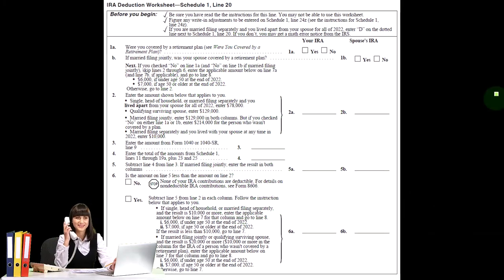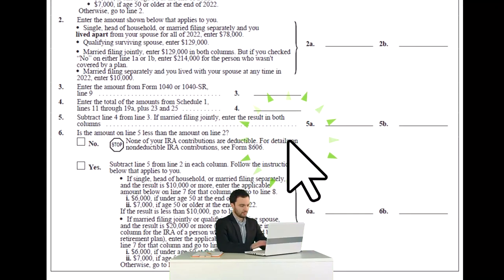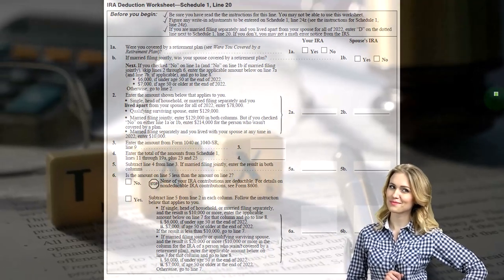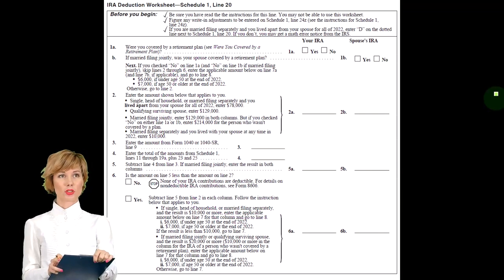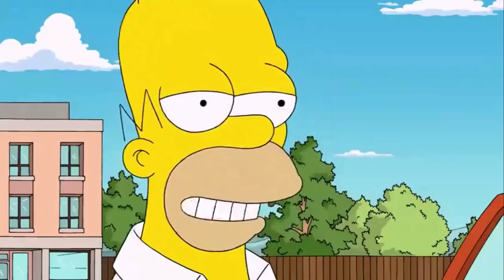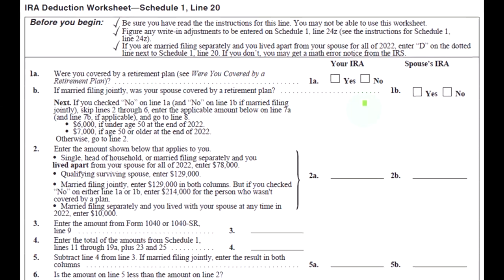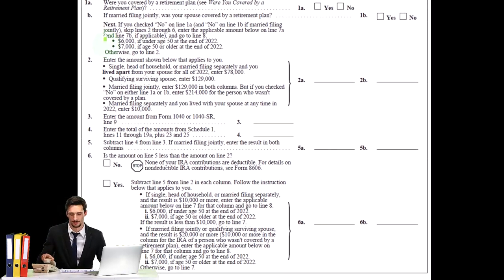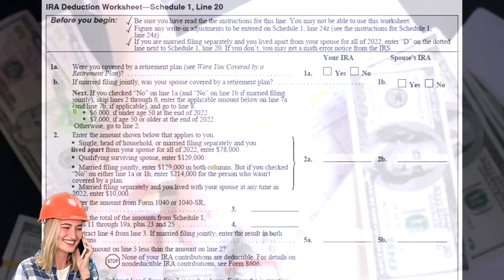Worksheet of IRA Deduction- Income Tax 2023